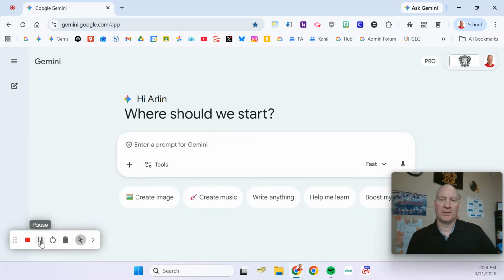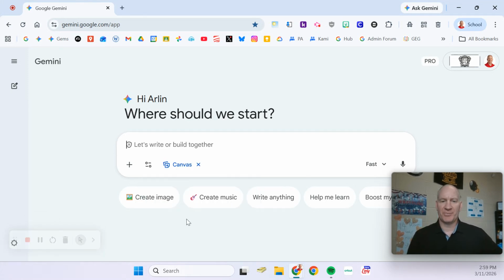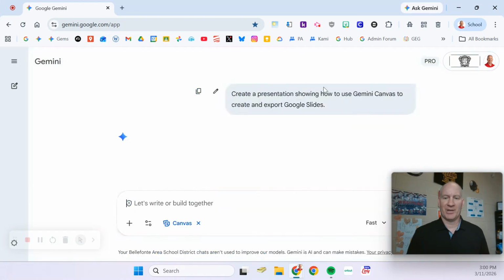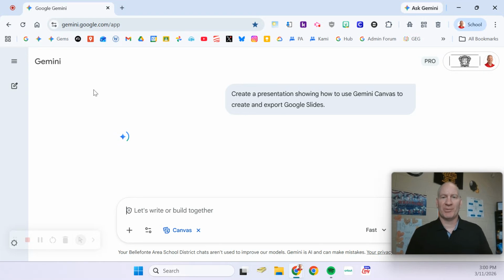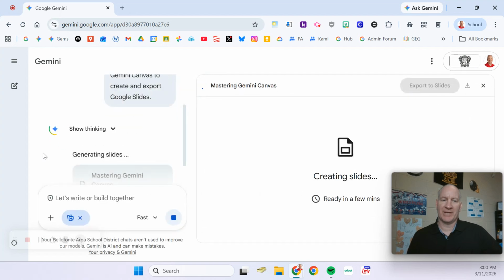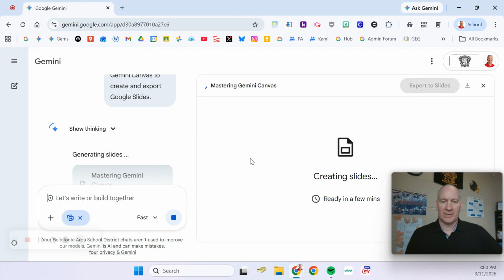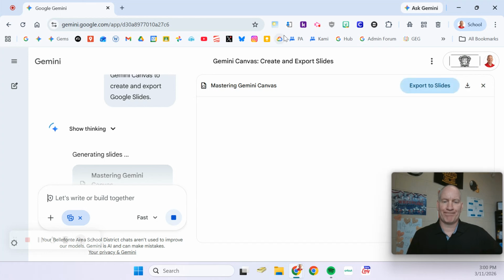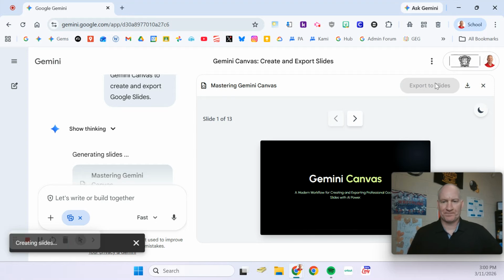Create Google Slides with Gemini Canvas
See how to use the Canvas tool in Google Gemini to create and export Google Slides.